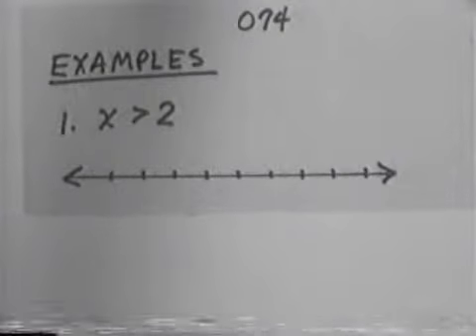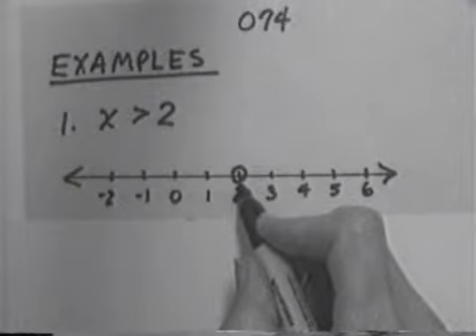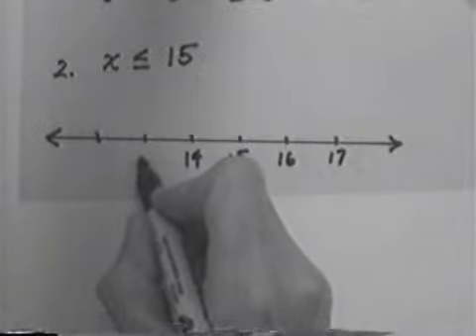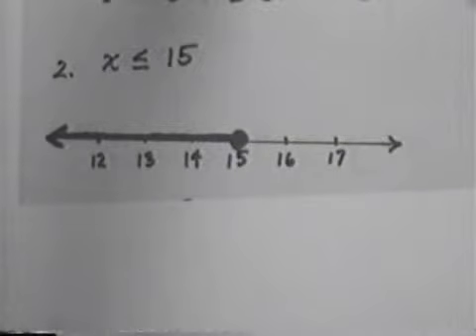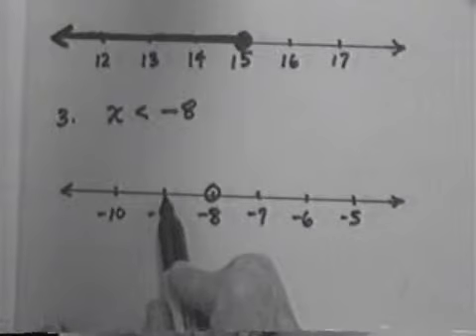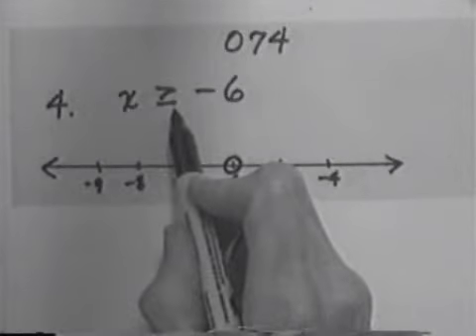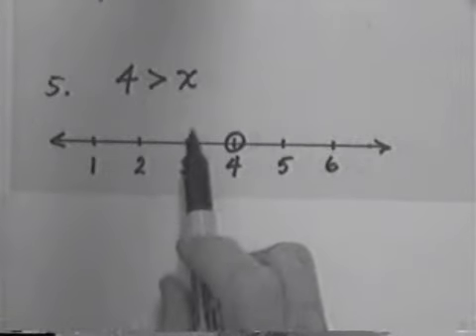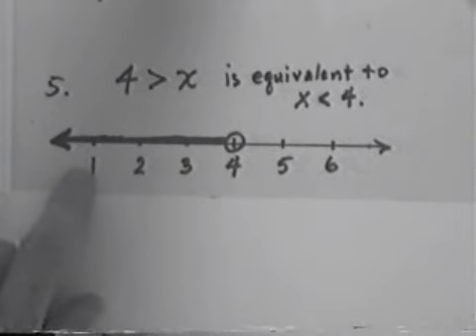Linear Inequalities Pt2